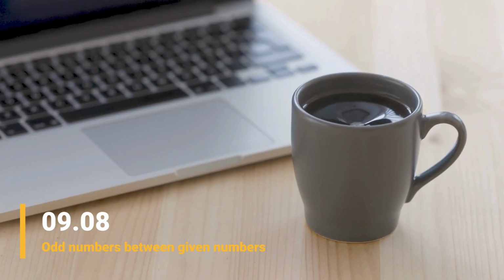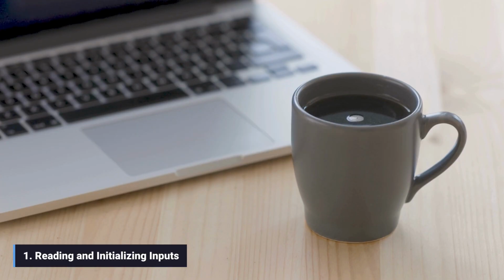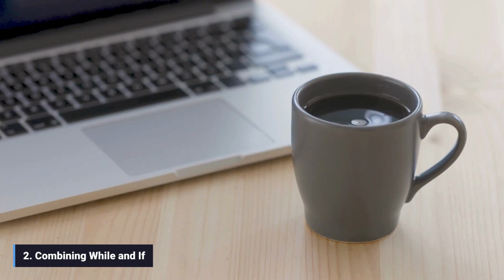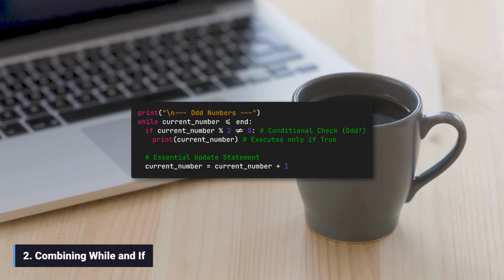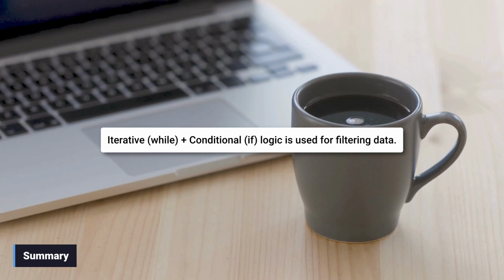[Python for Beginners]: 09.08. Flow Control Statements: Odd numbers between given numbers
Chapters:
00:00:26 1. Reading and Initializing Inputs
00:00:48 2. Combining While and If
00:01:10 3. Analyzing the Flow
00:01:31 Summary